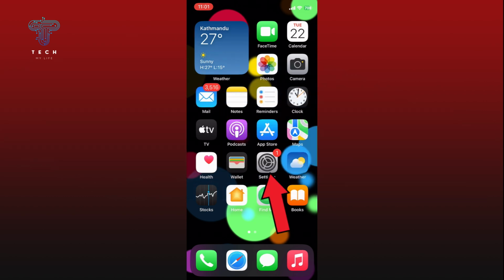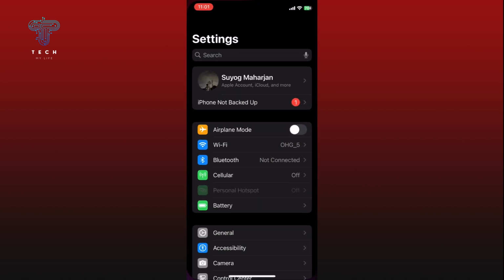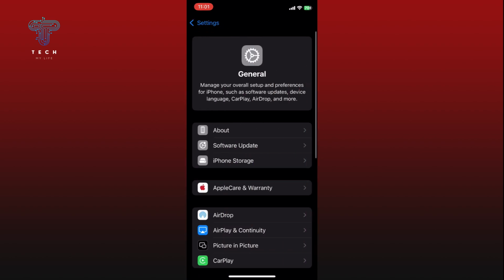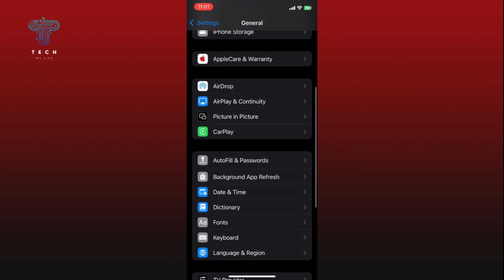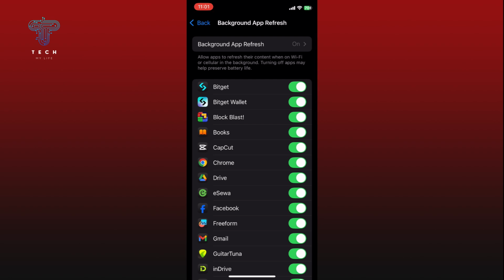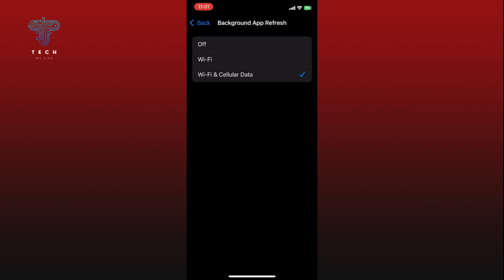How To Turn Off Background App Refresh On iPhone? 2024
First, open the Settings app and go to General settings. Look for the 'Background App Refresh' option. Once you find it, tap on it. Then, tap on 'Background App Refresh' again at the top of the list. Finally, you'll see three options: 'Off,' 'Wi-Fi,' and 'Wi-Fi & Mobile Data.' Tap on the 'Off' option.

And that's how you can turn off Background App Refresh on iPhone.